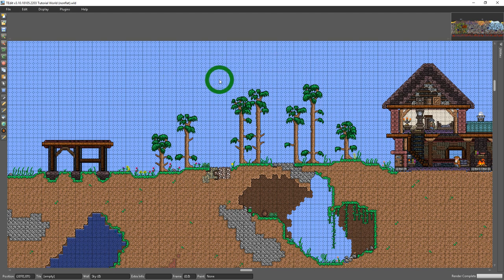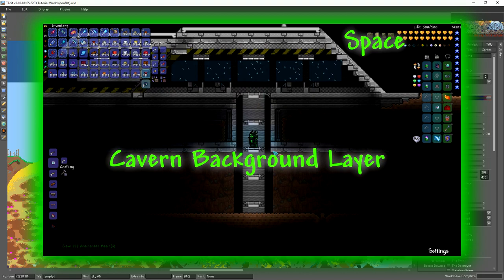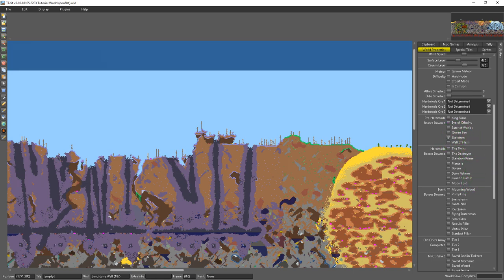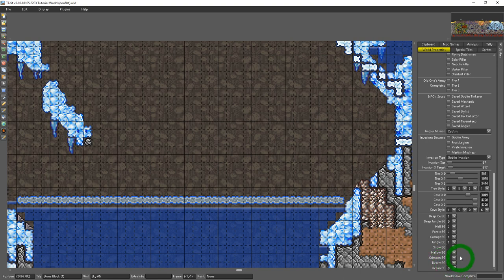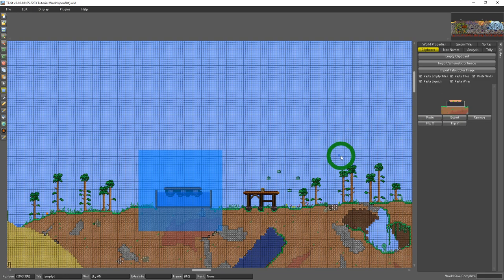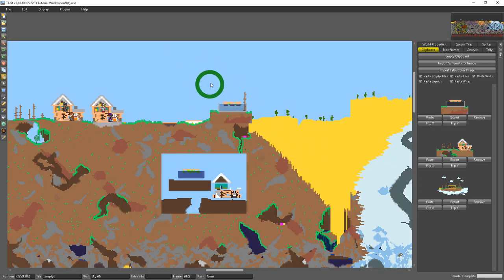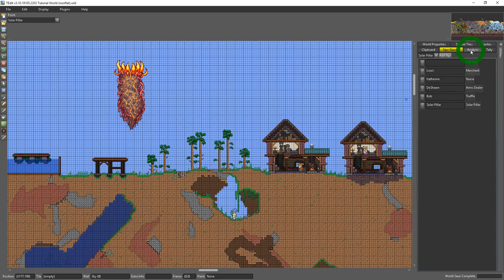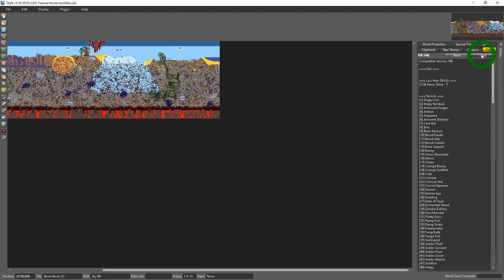Terraria | TEdit 102 Tutorial | Utilities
So you have TEdit. But you’re still not sure what to do with it.
Check out this guide on using the Utilitize tab!

Space Racer - Bad Snacks
Take it Easy - Bad Snacks
Kawaii - Bad Snacks